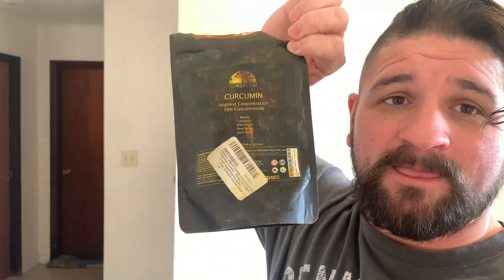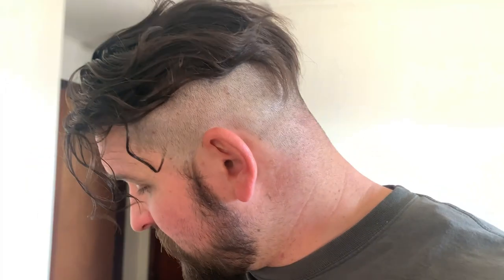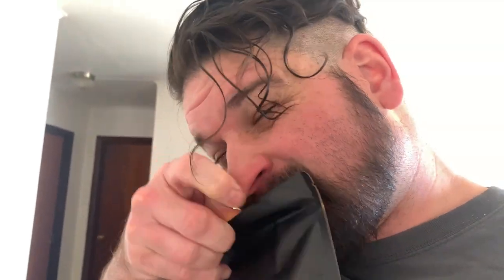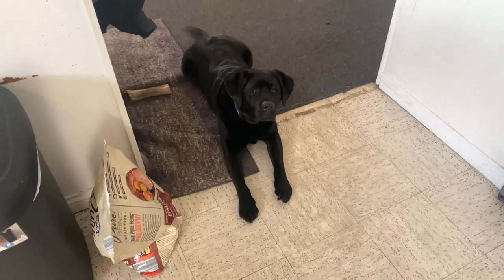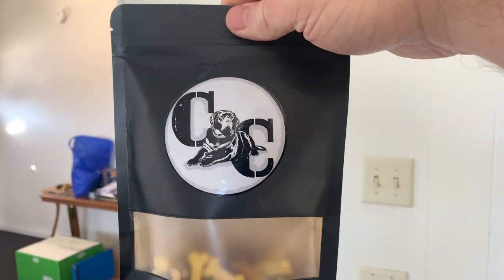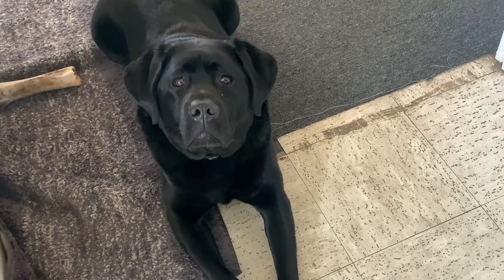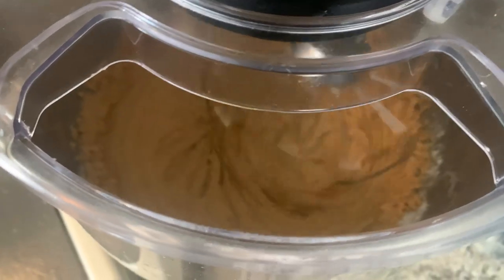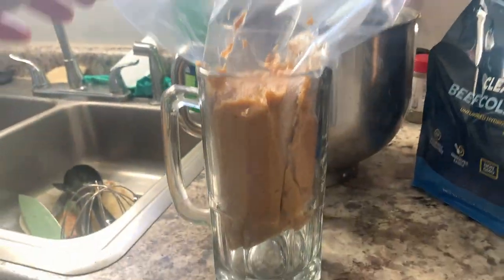Episode #1 - Making a Dog Company from Scratch - Charlies Chewies(TM)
"Your heart is free, have the courage to follow it" (said with Scottish accent)